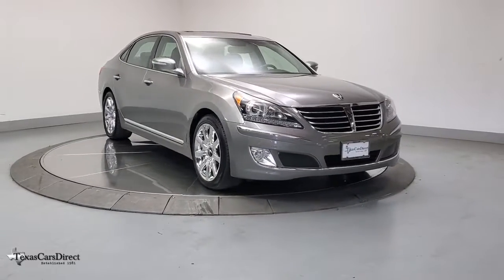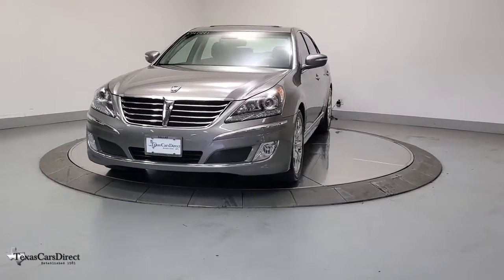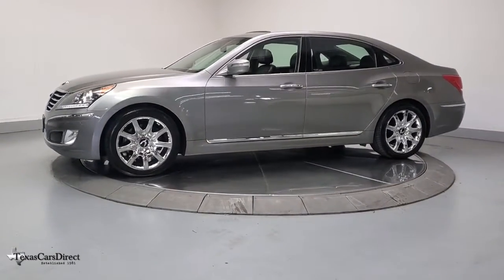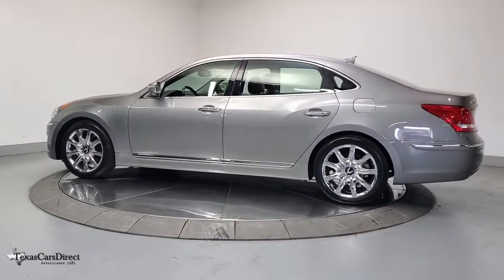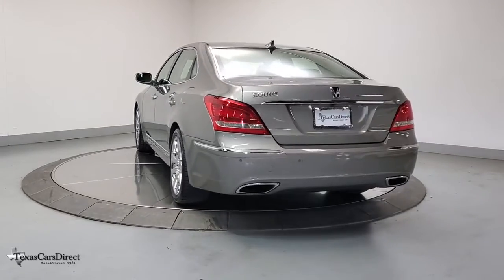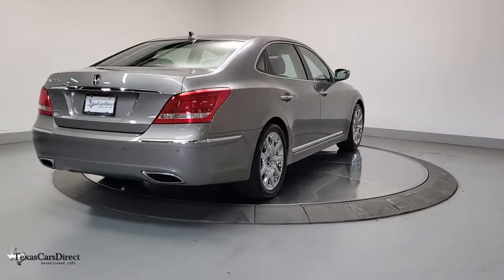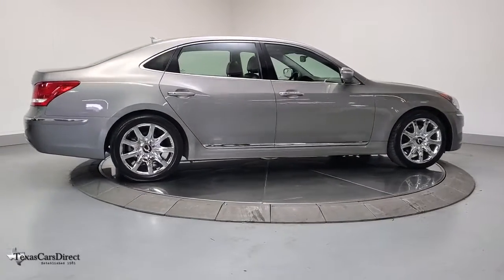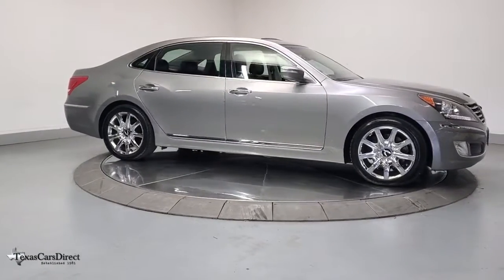2011 Hyundai Equus Dallas, Plano, Frisco, Fort Worth, Austin, TX 041491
Granite Gray Used 2011 Hyundai Equus available in Dallas, Texas at Texas Cars Direct. Servicing the Plano, Frisco, Fort Worth, Austin, TX area.

Granite Gray 2011 Hyundai Equus Ultimate DISTRONIC/HTD-COOLED SEATS/NAV/SUNROOFbrRWD 4.6L V8 DOHC 32V Dual CVVT Taubrbr* DISTRONICbr, * PARKTRONIC PARKING SENSORSbr, * REAR SEAT DVD ENTERTAINMENT SYSTEMbr, * VENTILATED SEATSbr, * HEATED SEATSbr, * SUNROOF / MOONROOFbr, * NAVIGATION SYSTEMbr, * PREMIUM SOUND SYSTEMbr, * BLUETOOTHbr, * CLEAN AUTOCHECKbr, * CLEAN CARFAXbr, * LEATHER SEATSbr, * HOMELINKbr, * Pre-qualified for 3 year / 45,000 mile extended warranty *br, * Best Low, Hassle-Free Financing Rates Available *br, * VEHICLE DETAILED *brbr, 50/50 Split Rear Seats w/Reclining Function, ABS w/Electronic Brake Distribution (EBD), Acoustic Laminated Windshield, Active Front Lighting System, Advanced Dual Front Airbags, Alcantara Suede Headliner, Automatic Headlamps, Bluetooth Hands-Free Phone System, Cooled Rear Seats, Distance-Pacing Cruise Control, Dual Asymmetrical Exhaust Tips, Dual Power-Folding Heated Side Mirrors, Dual-Zone Automatic Temperature Control, Electrochromic Auto-Dimming Inside Rear-View Mirror, Electro-Hydraulic Power Steering, Electroluminescent Cluster (Supervision), Electronic Parking Brake w/Automatic Vehicle Hold, Electronic Seatbelt Pretensioners, Electronic Stability Control, Electronically Controlled Air Suspension, Entertainment system, First-Aid Kit, First-Class Seat w/Leg Support & Massage System, Fog Lights, Forward-View Cornering Camera, Front & Rear Parking Assistance System, Front 8.0J x 19 & Rear 9.0J x 19 9-Spoke Wheels, Heated & Cooled Multi-Adjustable Buckets, Heated front seats, Heated Leather-Wrapped Steering Wheel, Heated rear seats, High-Intensity Discharge Headlights, Illuminated Scuff Plates, Integrated Memory System (IMS), Lane-Departure Warning System (LDWS), Leather-Wrapped Dash & Genuine Wood Interior Trim, Luggage Net, Navigation System, Option Group 02, Power moonroof, Power Rear Sunshade & Rear Side-Window Sunshades, Power Tilt & Slide Glass Sunroof, Power Tilt & Telescopic Steering Wheel, Power Trunk Lid, Power Windows, Premium-Grade Floor Mats, Premium-Grade Trunk Cargo Mat, Proximity Key w/Push-Button Start, Rear Seat Entertainment System, Rear Seat Illuminated Vanity Mirrors, Rear Seat Power Up/Down Head Restraints, Smart Cruise Control, Sun blinds, Thermoelectric Rear Console Refrigerator, Tire Pressure Monitoring System, Ultra-Premium Leather Seating Surfaces, Vehicle Stability Management, Ventilated front seats, Ventilated rear seats, Windshield-Wiper Deicer.brbrRecent Arrival! Clean CARFAX.brbrOdometer is 27469 miles below market average!brbrWe offer free Carfax and Autocheck vehicle history reports on our website.brbrbrWe carry the largest selection of 1st Quality pre-owned Mercedes Benz in the Dallas, TX, area. No matter which route you take, we hope you'll consider exploring the TexasCarsDirect inventory for your dream car today!